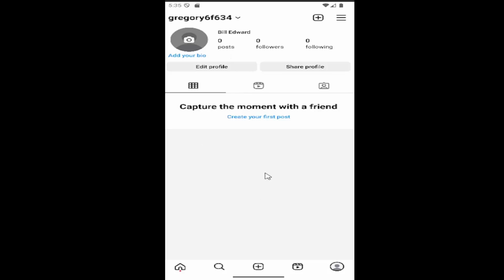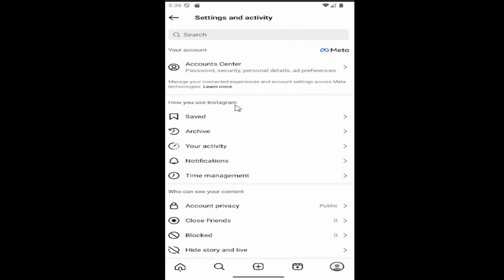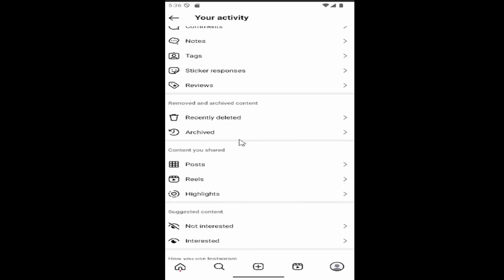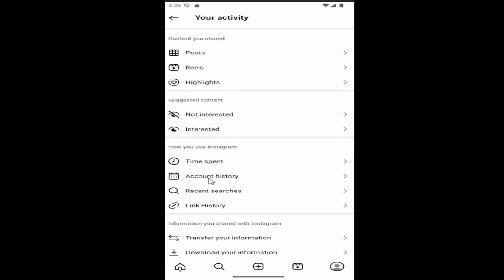How To Check Instagram Call History - Full Guide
This guide explains how to check your Instagram call history, allowing you to review your audio and video call logs within the app. By accessing your call history, you can keep track of your communication activities and manage your interactions effectively. The tutorial provides step-by-step instructions on how to view your call logs directly within Instagram's interface. Whether you're looking to revisit past conversations or monitor your usage, this guide assists you in navigating your Instagram call history seamlessly.